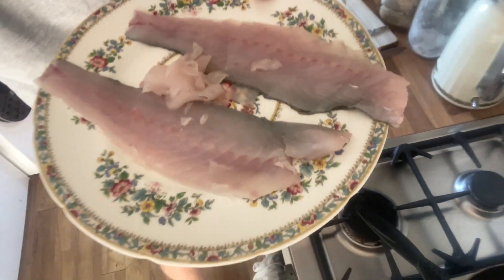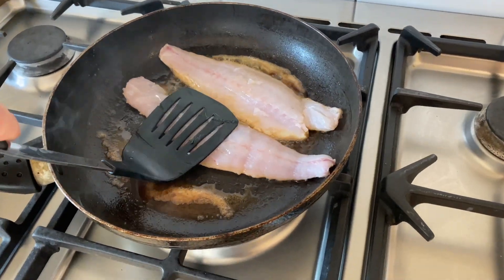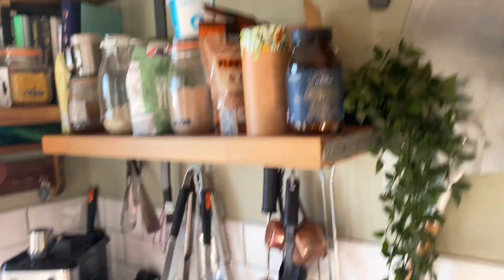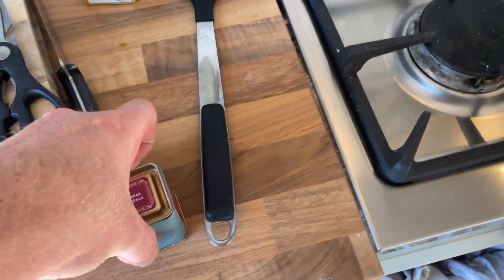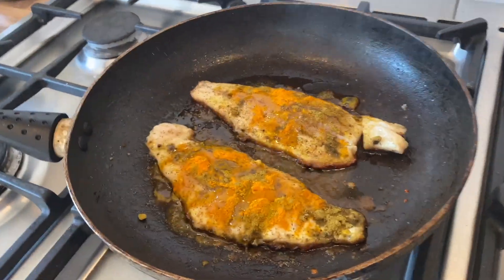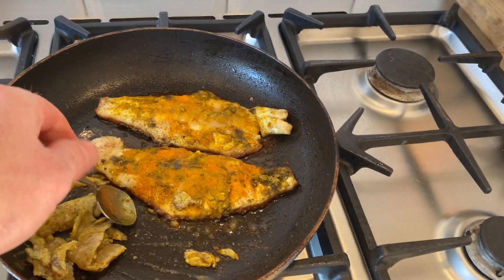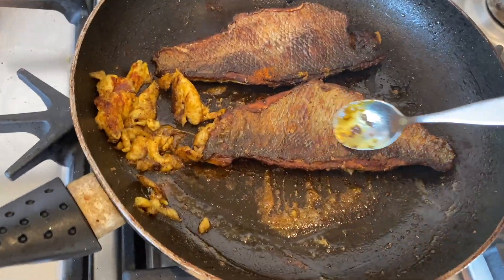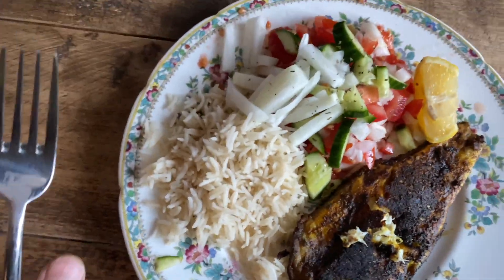sea bass Dishoom (Recipe)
Sea Bass Dishoom
Sea bass fishing uk recipe

Boatworld 300 Air Deck
Honda 5hp Outboard